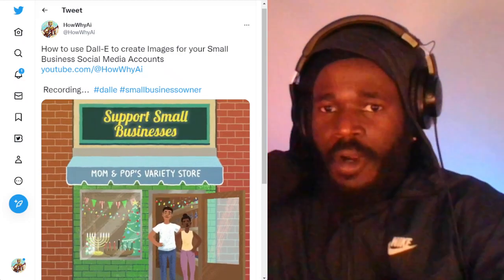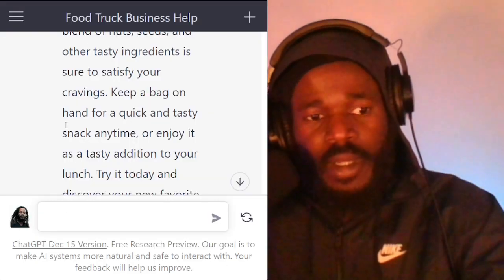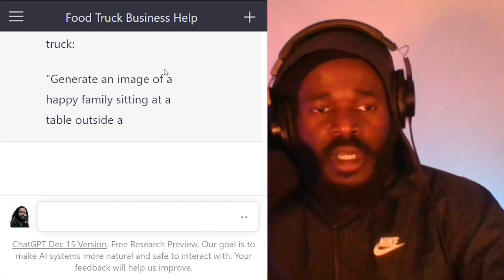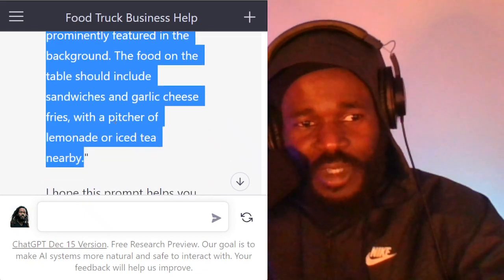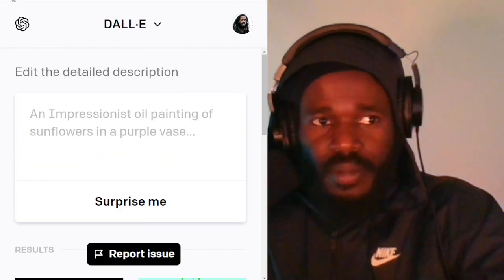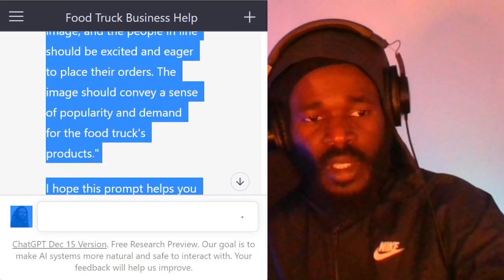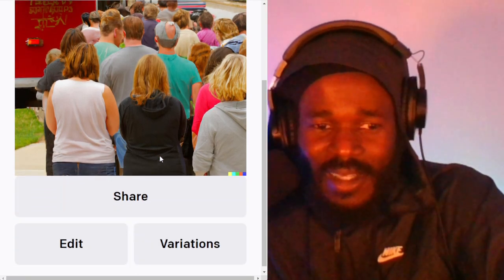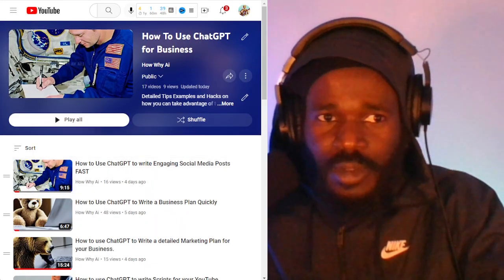How to use Dall-E to create Images for Your Small Business Social Media Accounts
Social Proof images are a just a keyboard stroke away you don't have to hire a photographer and set up a big fancy photo shoot.  Now all you have to do is inform the robot what you want and BOOM you got it.  This video explains and example of how you can use Dall-E to generate awesome images for your social media accounts.